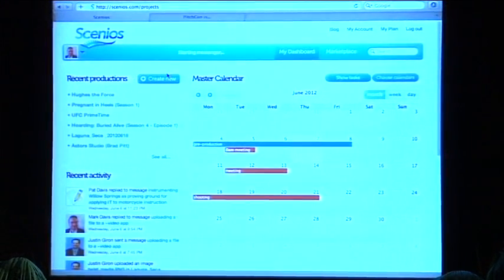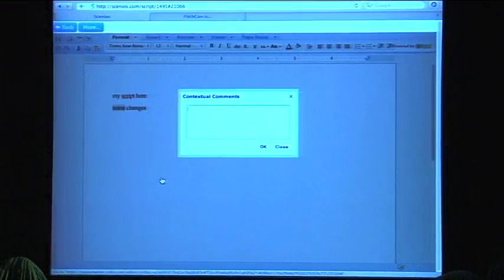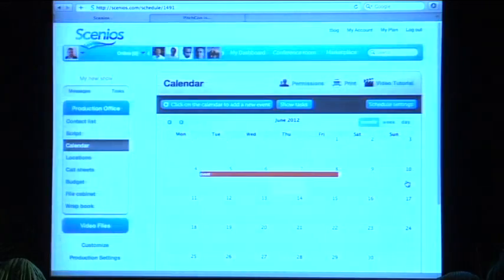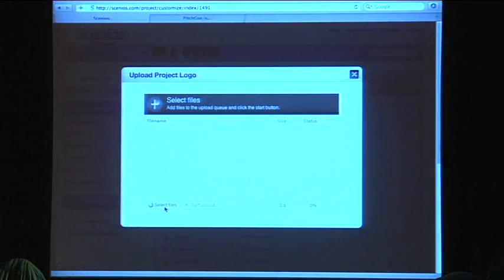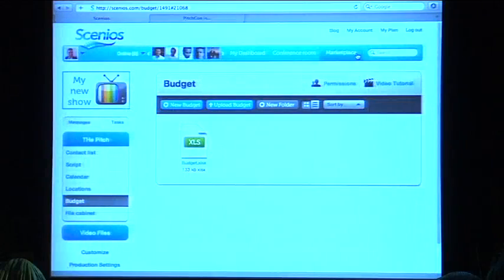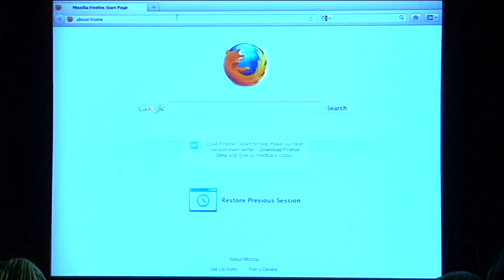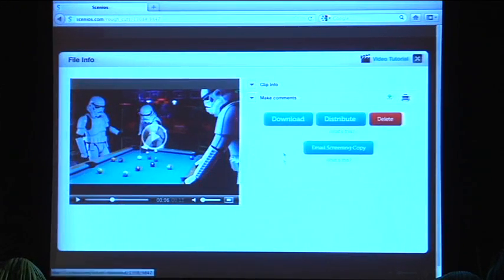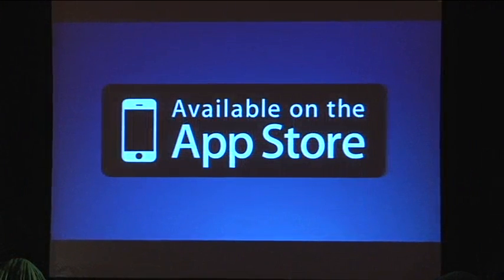PitchCon 2012: Producer's Tool Presentation: Scenios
Pitching a show is hard, and you need every edge you can get. In this session, you'll learn about a new breed of "cloud" based production tools, and see how producers are using them to develop and even pitch their show ideas. Scenios CEO Mark Davis will cut through all the hype about the cloud, and give you specific, actionable advice on how you can gain your next edge as a producer using these powerful new tools.

Presenter(s):  Mark Davis, CEO, Scenios